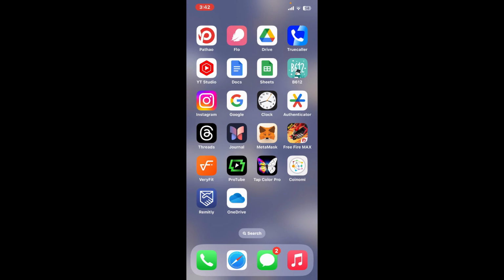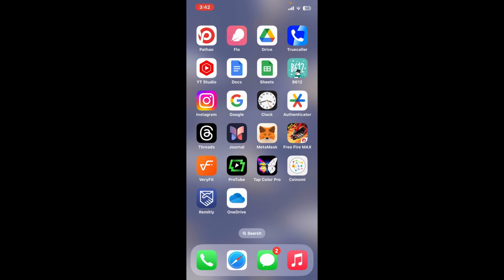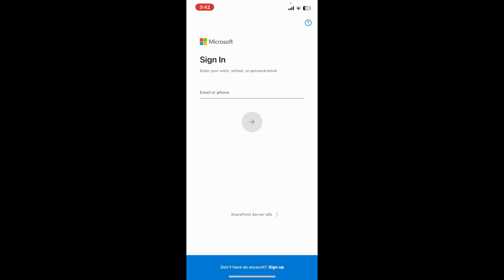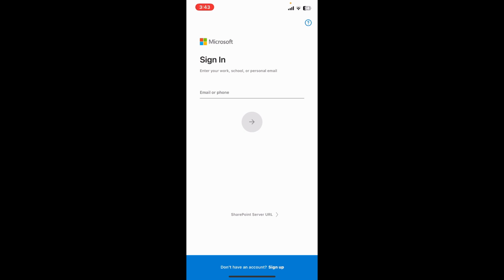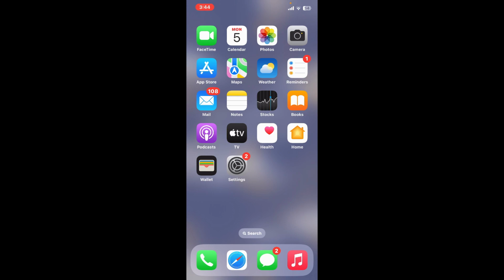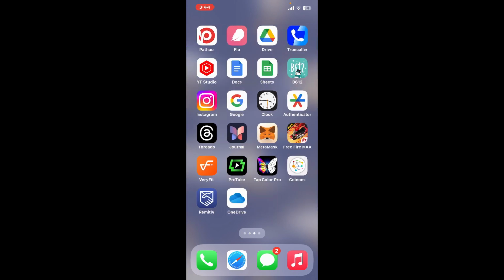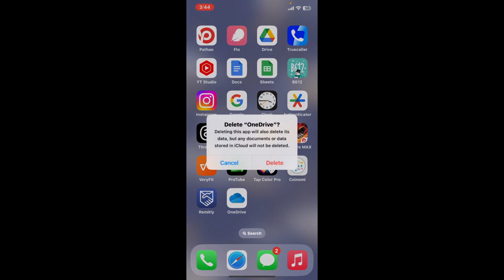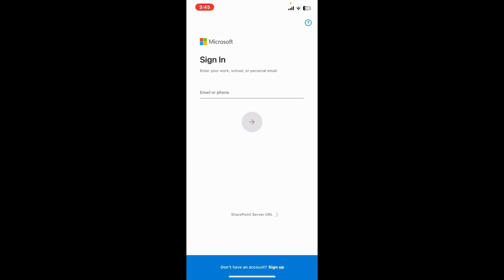How To Fix OneDrive App Keeps Crashing Issue 2024?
In this tutorial, discover effective solutions to resolve the persistent issue of the OneDrive app crashing. Follow step-by-step instructions to troubleshoot and fix the problem, ensuring a seamless experience with your OneDrive application. Don't let crashes hinder your productivity – watch this guide and get your OneDrive back on track.